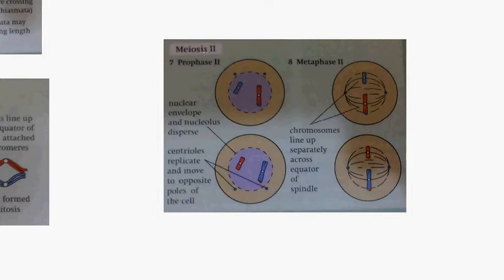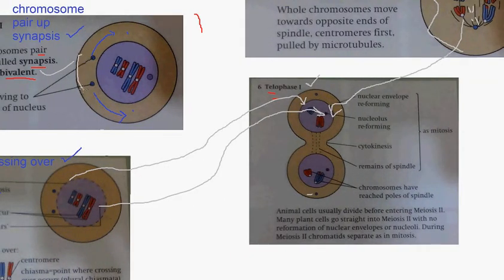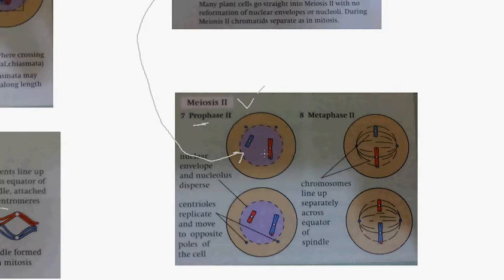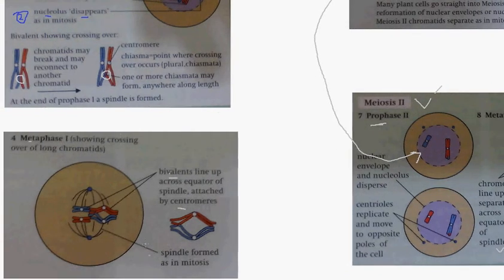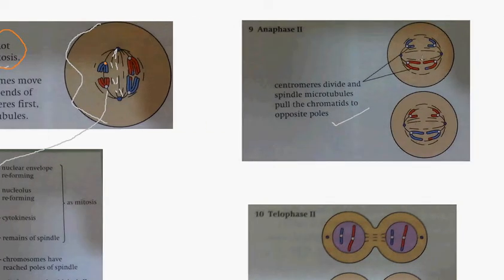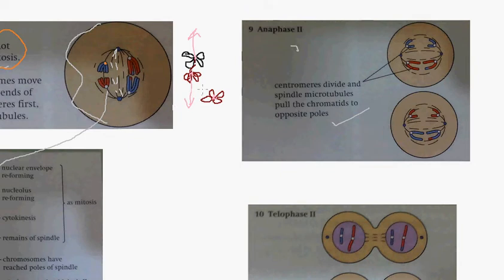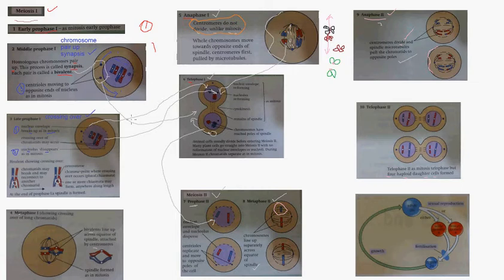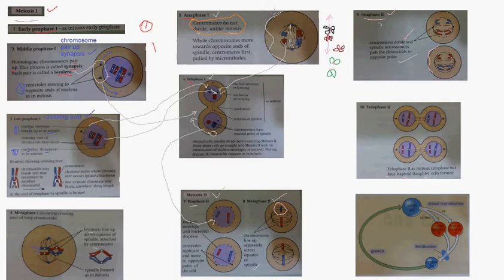Meiosis 2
Meiosis 2 Biology Cambridge Advanced Level